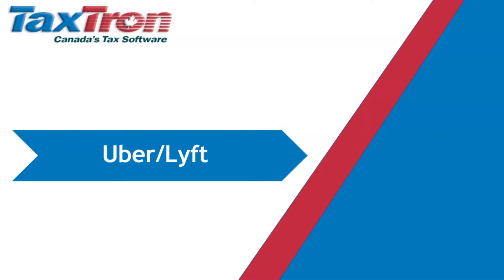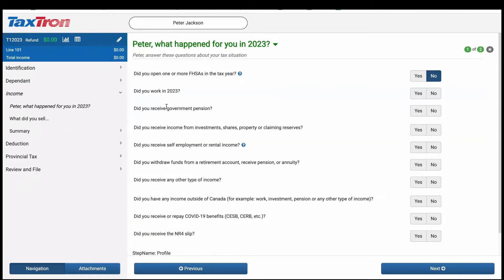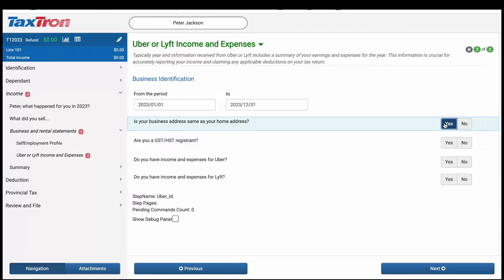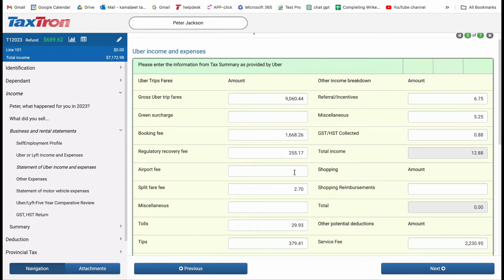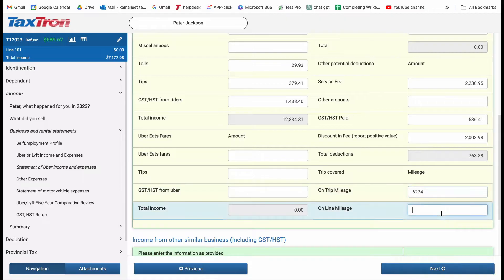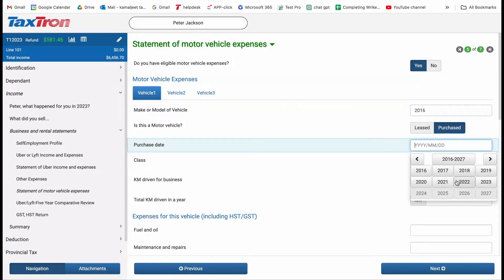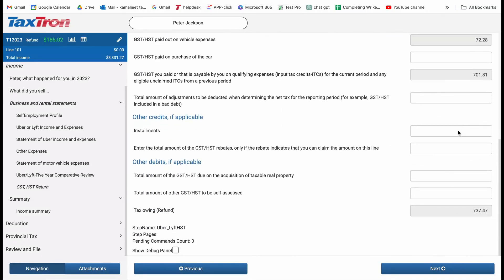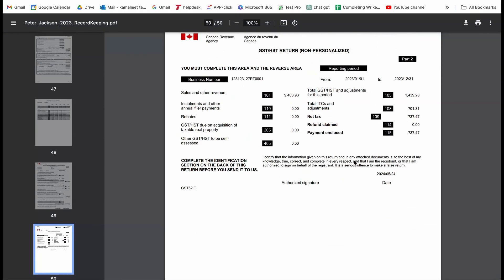How to Claim Uber/Lyft Expenses on Your Taxes in Canada Using TaxTron Web!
In this video, we walked you through the detailed process of claiming Uber and Lyft expenses on your taxes in Canada using TaxTron Web. By following these steps, you can accurately report your self-employment income, claim applicable deductions, and ensure compliance with CRA requirements. From entering personal and business information to detailing income, expenses, and vehicle-related costs, TaxTron Web simplifies the tax filing process for rideshare drivers. By the end of this tutorial, you'll be equipped to complete your GST/HST return and file your taxes confidently.

Easy to use Software for Professionals/Beginners/New Immigrants/Permanent Residents and Students/self-employed/taxes